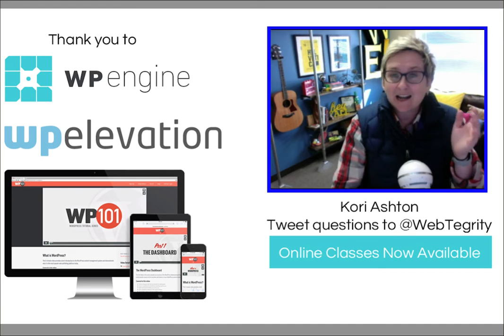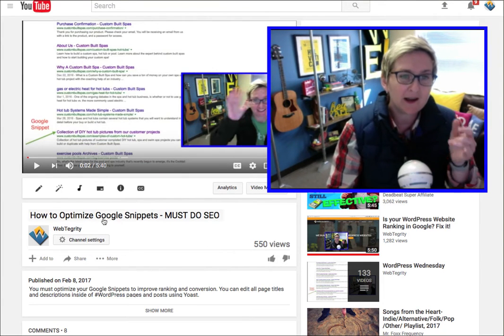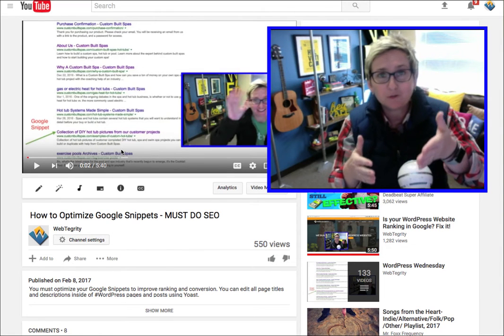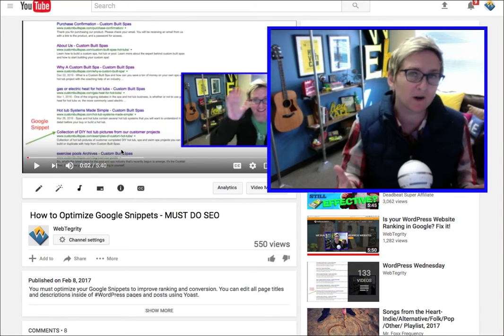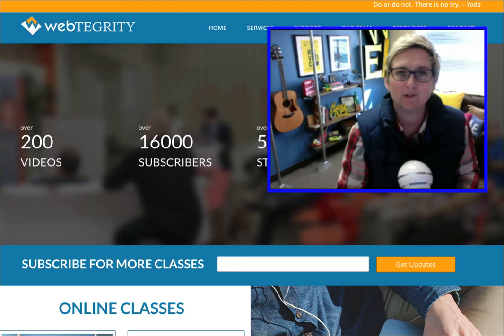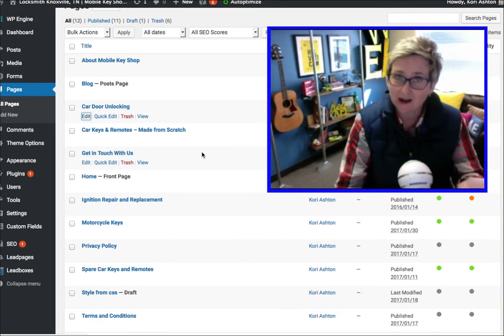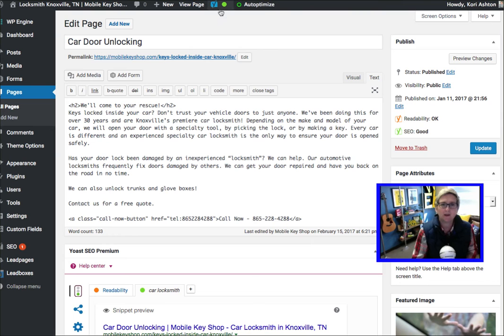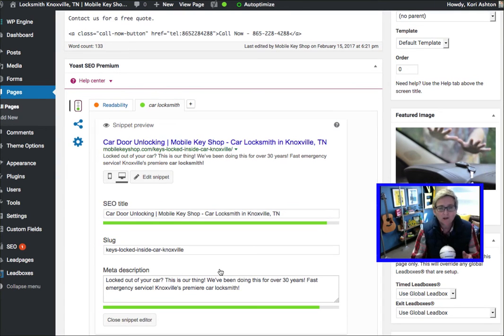How to Find Keywords for Your WordPress Website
Are you trying to find keywords for your WordPress website? Improving your SEO can be a headache - but Kori Ashton will walk you through 2 easy ways to find suggested keywords from Google. MORE BELOW